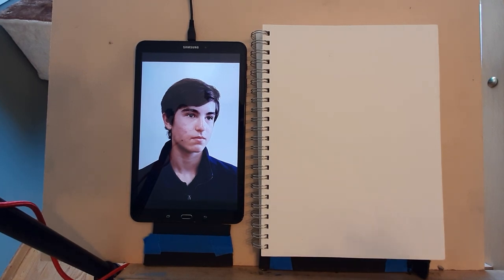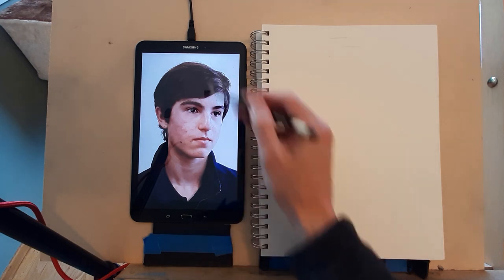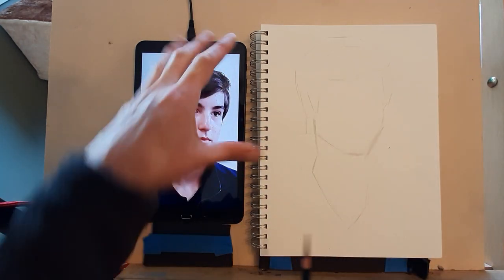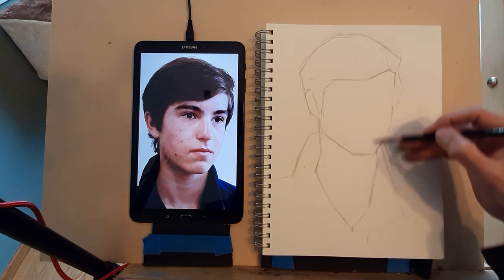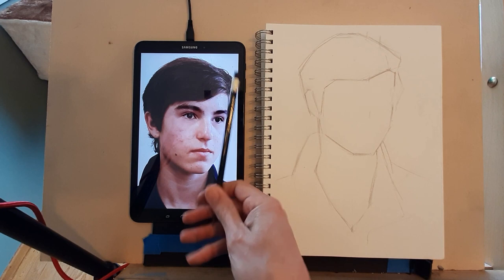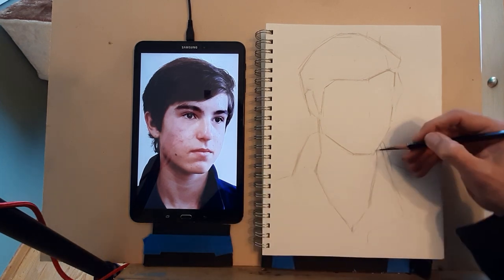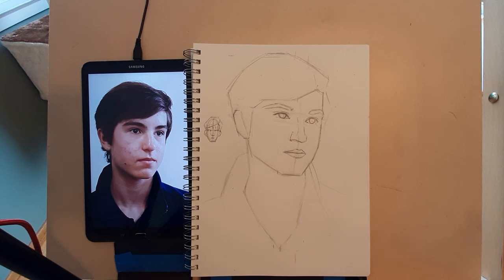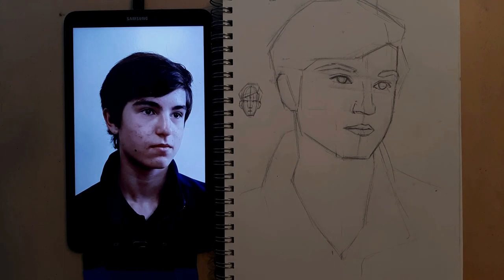Portrait Drawing of a boy - Complete block-in process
Portrait of a student of mine from initial lines to completed block-in drawing.  Follow along as I describe my drawing process from big forms to smaller ones. offers Youth Art Camps,
 Classes & Clubs.

Intended for 11 year-olds and up.
This is another one of my early videos so I apologize for the poor audio quality.